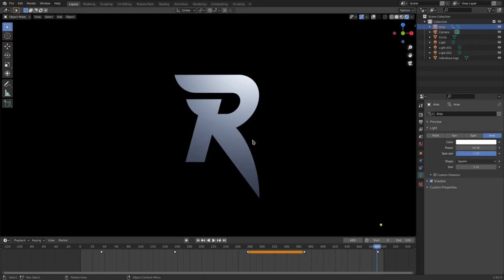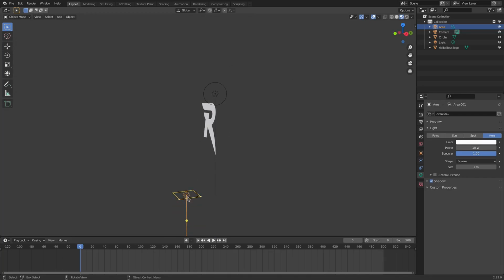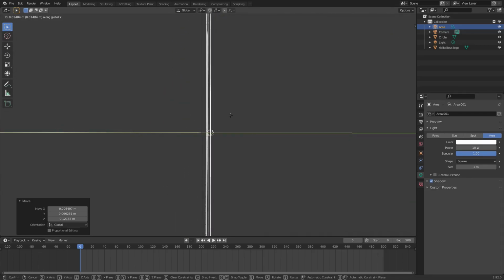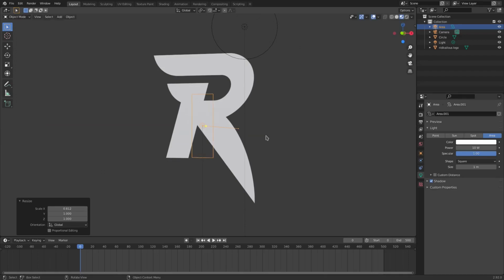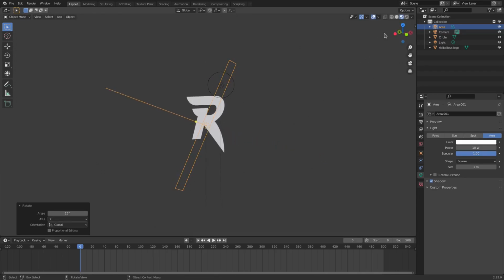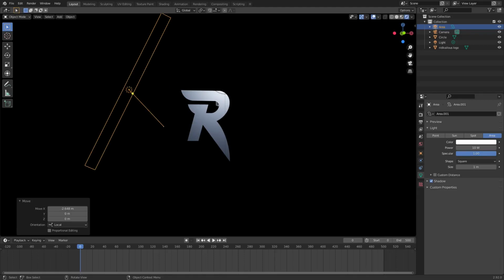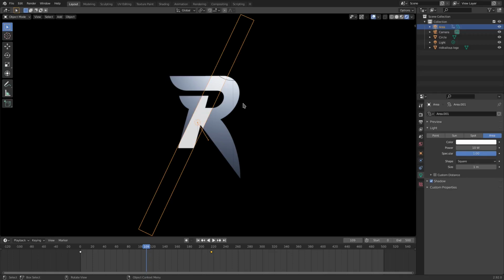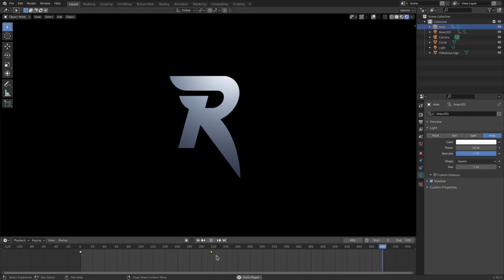Shine Effect in Blender 2.9 Eevee - 2D Motion Graphic Tutorial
A tutorial for a quick motion graphic shine effect in Blender 2.9 Eevee!